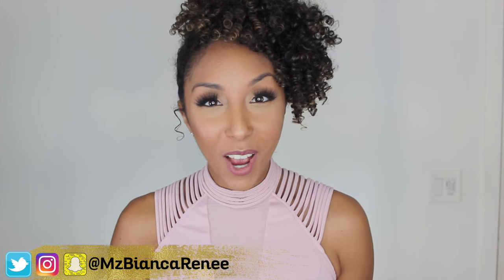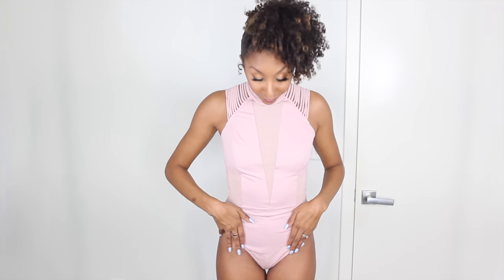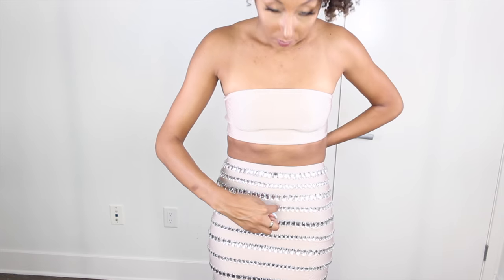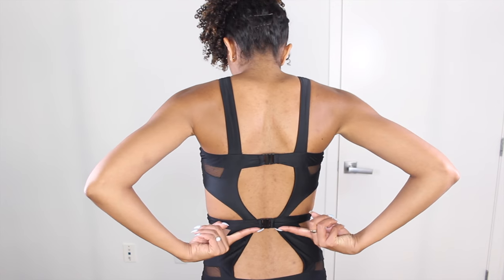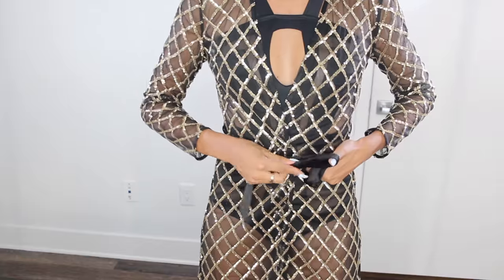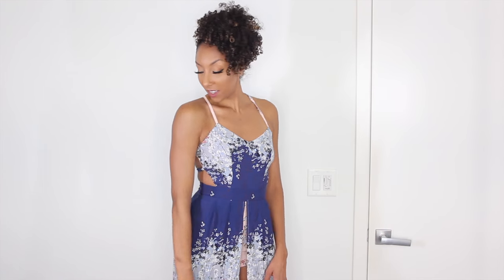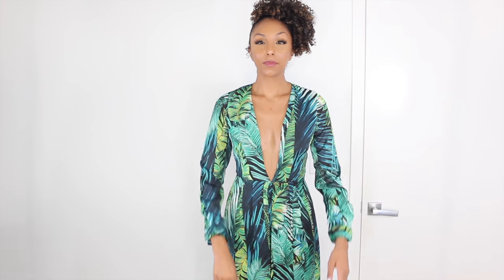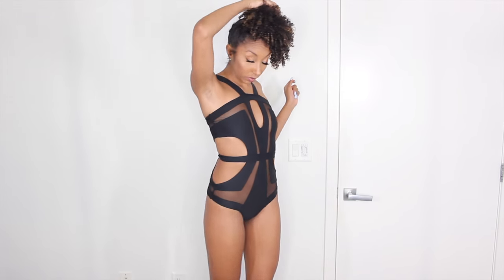Hot Miami Styles Try On Haul | BiancaReneeToday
I AM SO IN LOVE with all of the items I got from Hot Miami Styles! Hot Miami Styles is an online clothing store with SUPER CUTE clothing,  shoes and swimwear.

Here are the links to all of the items shown in this video.